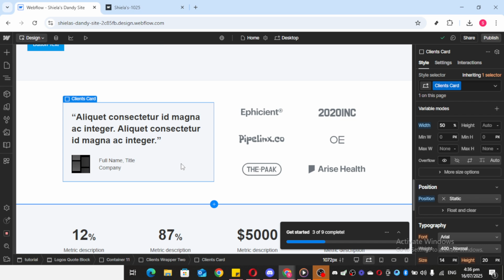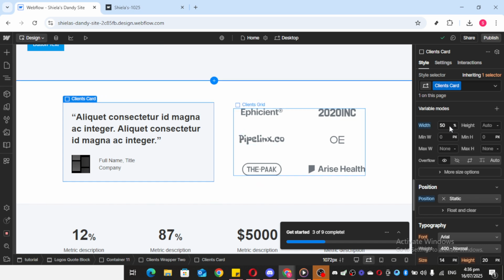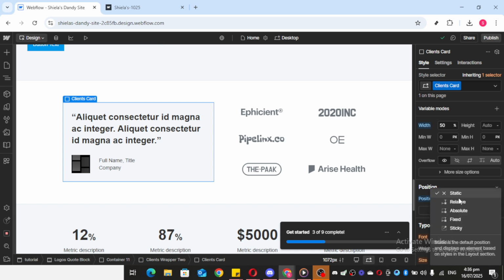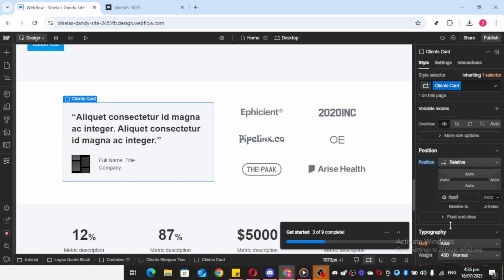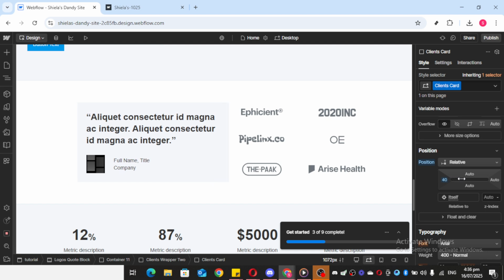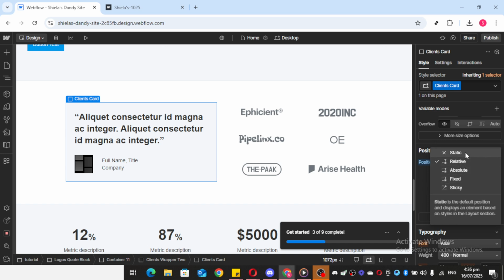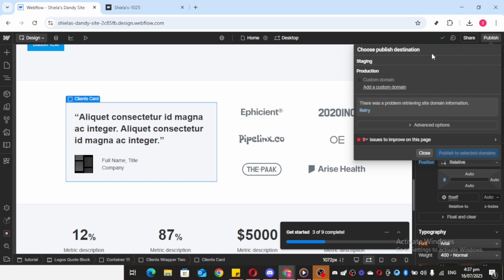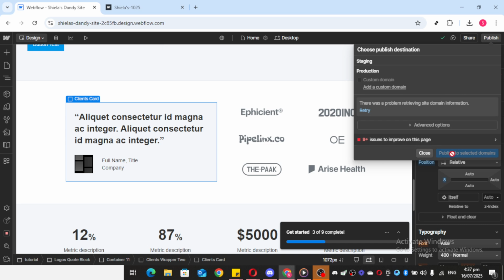How To Move Elements On Webflow 2025! (full guide)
Today in this video we are going to learn How To Move Elements On Webflow how to move elements on webflow move objects in webflow drag and drop webflow webflow layout tutorial reposition elements webflow webflow move section webflow design tips adjust element position webflow webflow spacing and alignment webflow beginner guide moving items in webflow